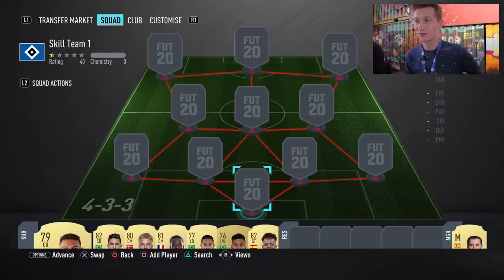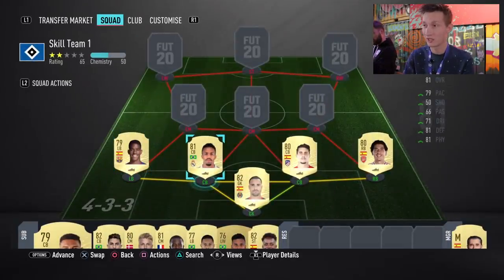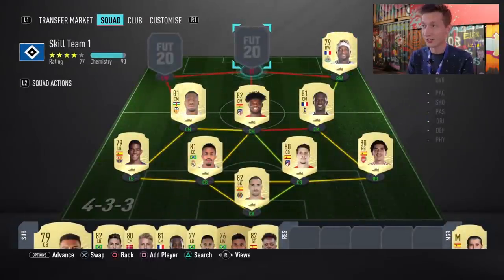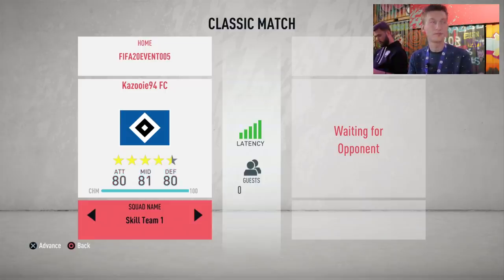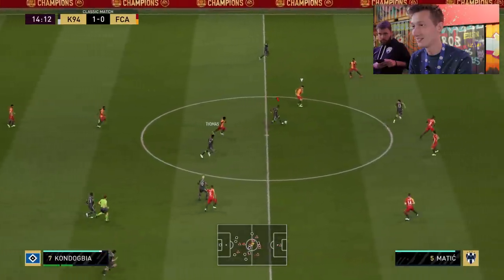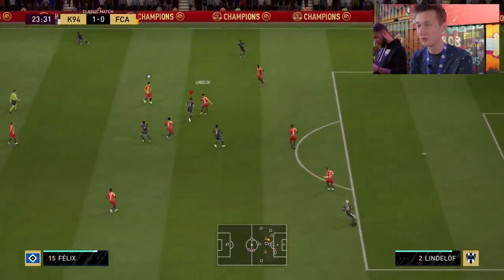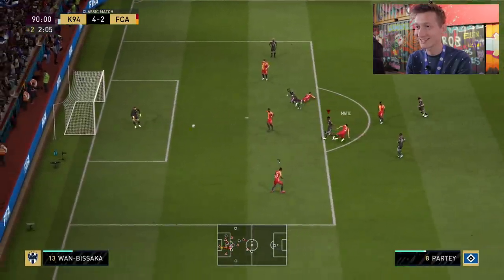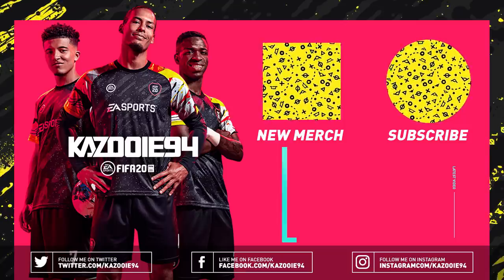Starter Skill Team ft. João Félix vs Zweback | FIFA 20 Ultimate Team